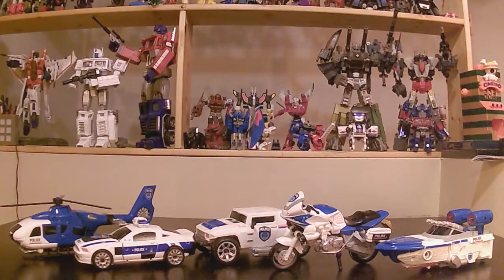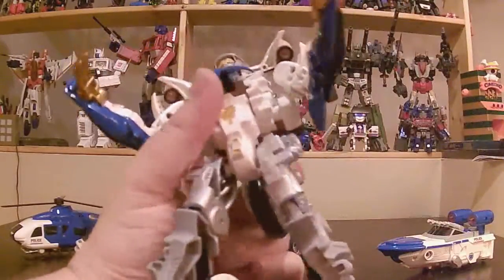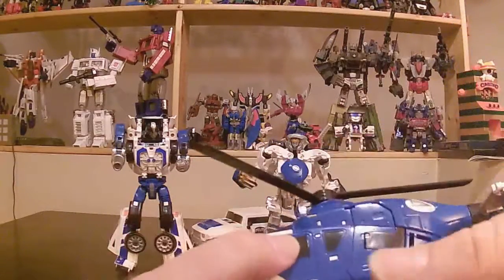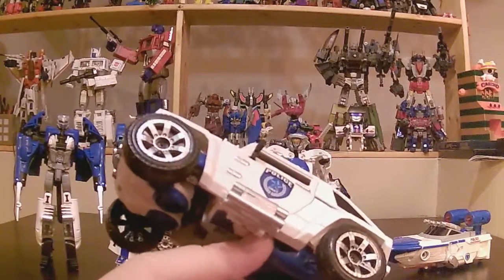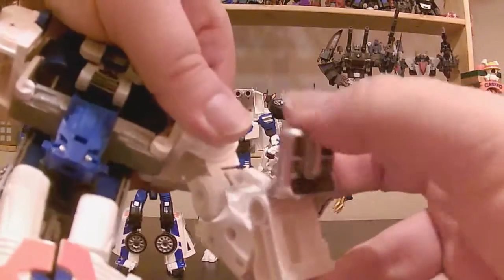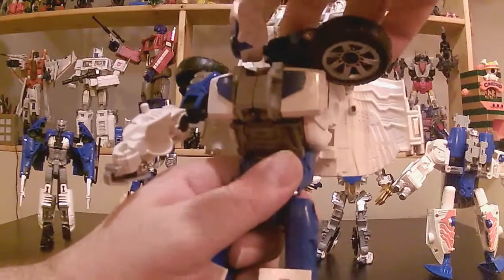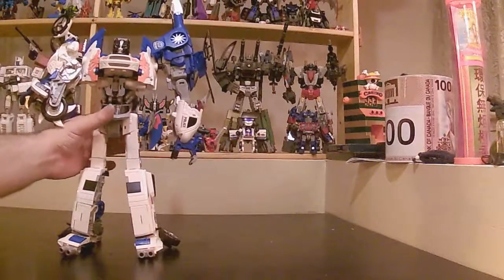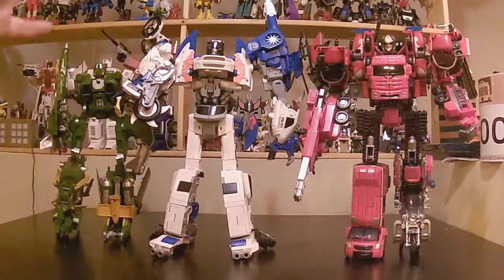Swat Shock Attack Alloy Deformation City Defense (TransPolice) - Video Review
**sorry, for the first 30min there is a slight audio delay of about 1-2 seconds... its not that bad, but it gets better as video propress...**

Here's the video review for the (google translated) Swat Transformers Shock Attack Alloy Deformation City Defense

All 5 team members, reviews, transformed, etc...

Enojy!